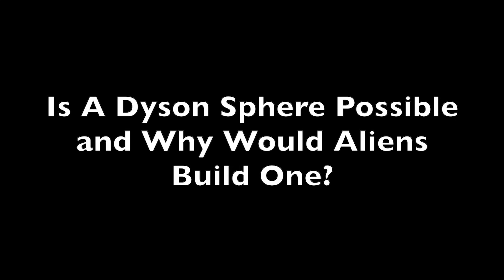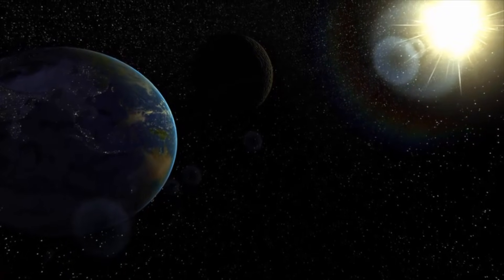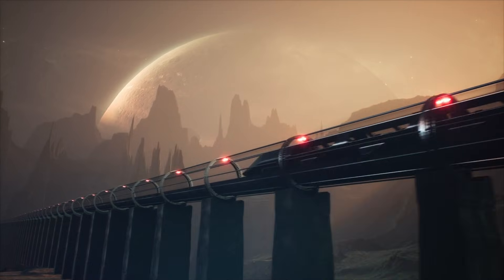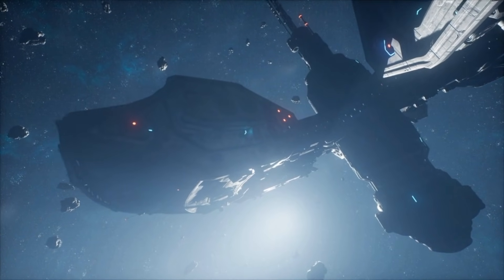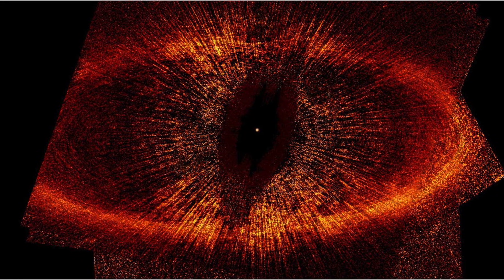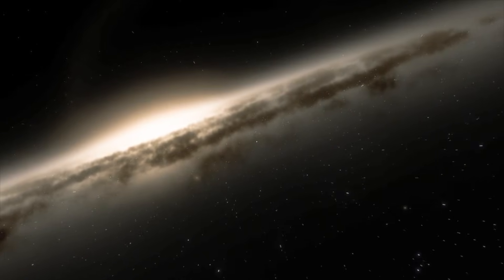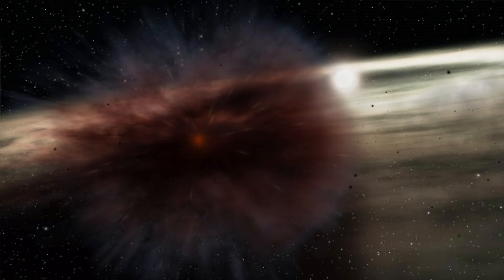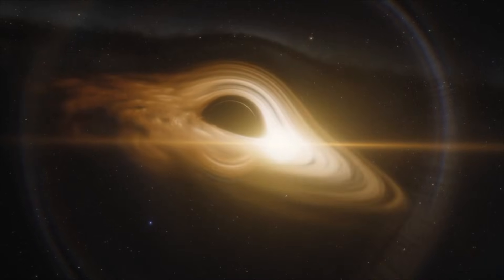Is a Dyson Sphere Possible and Why Would Aliens Build One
An exploration of the various Dyson sphere and swarm concepts and their practicality.